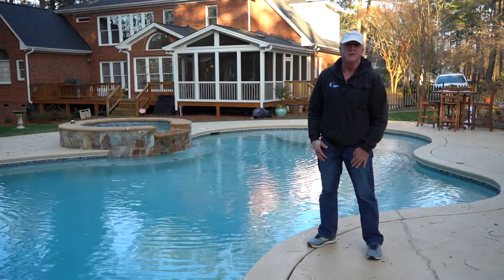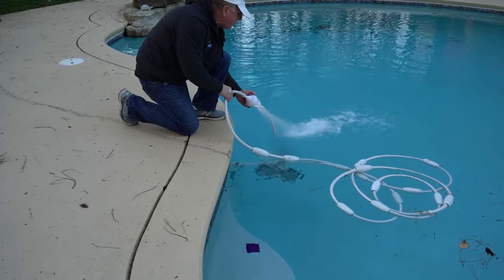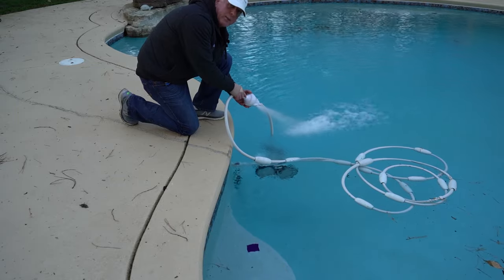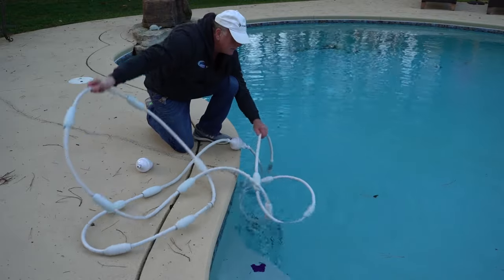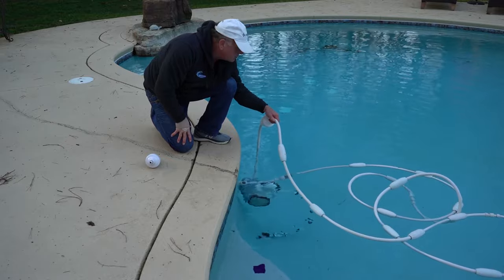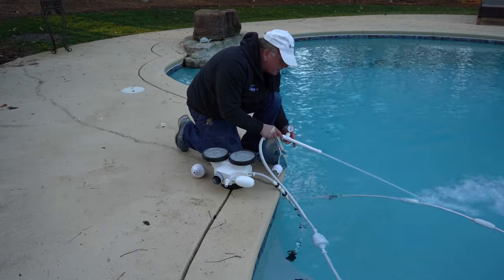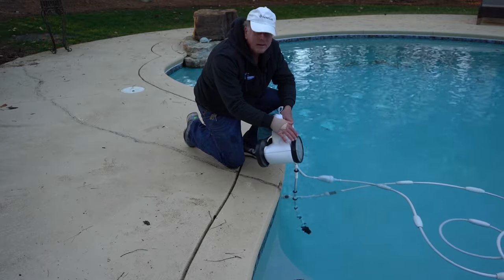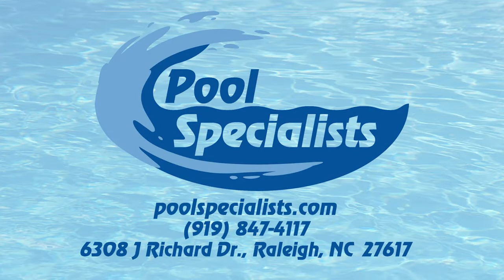Why is my Polaris Cleaner not moving or only moving backwards?